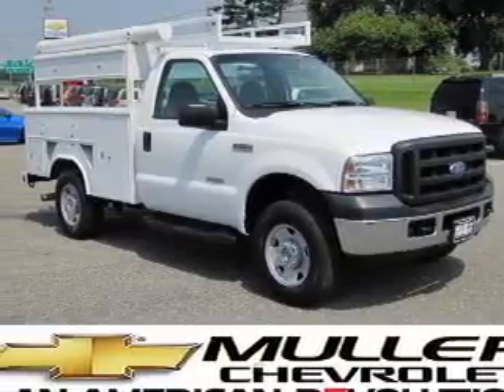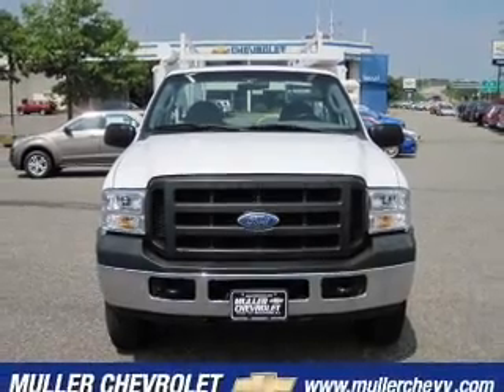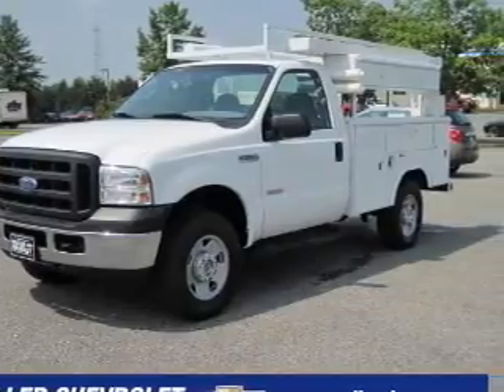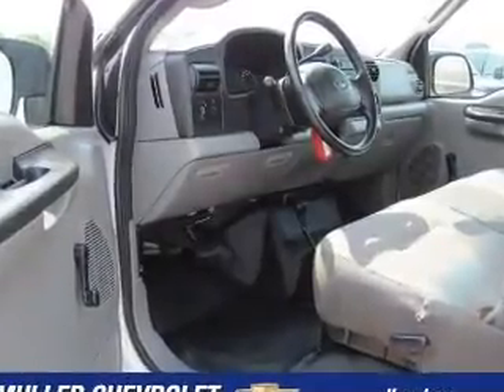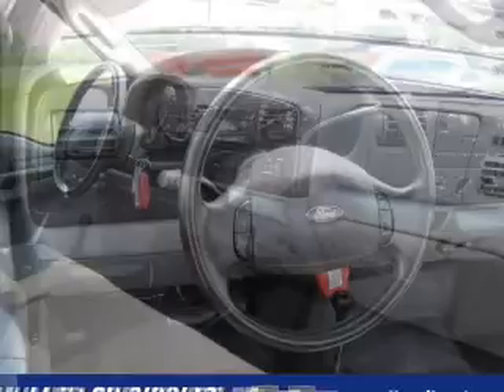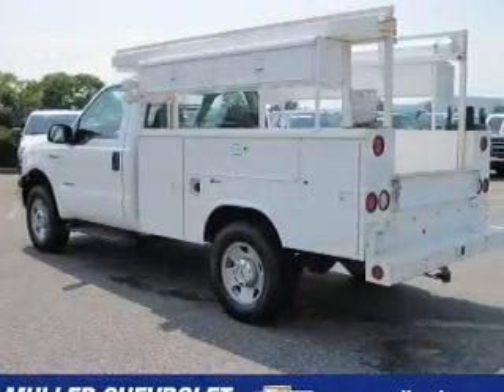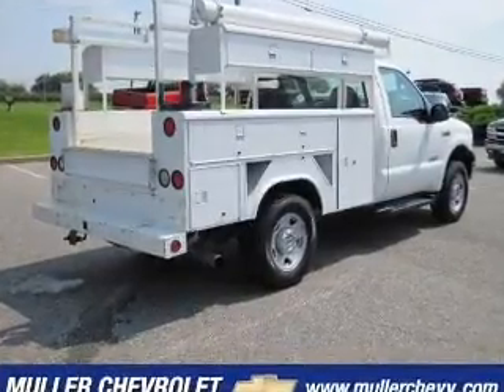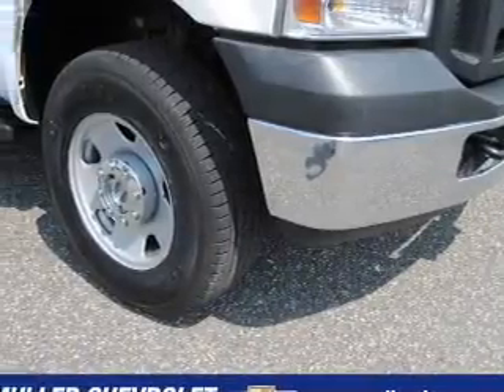2006 Ford F-250 - Stewartsville NJ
Year: 2006
Make: Ford
Model: F-250
Engine: 6.0 liter 8 cylinder 32 valve
Transmission: 5-Speed Automatic
Exterior: Oxford White
Miles: 90490